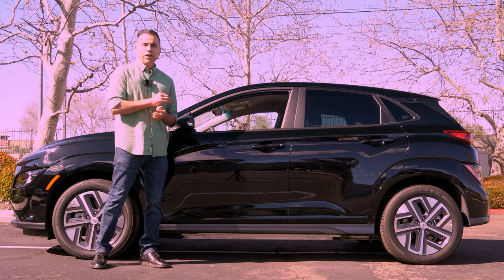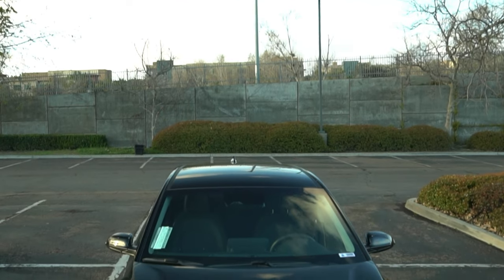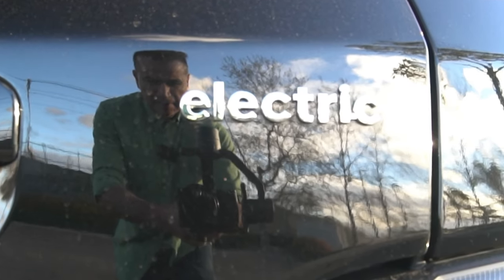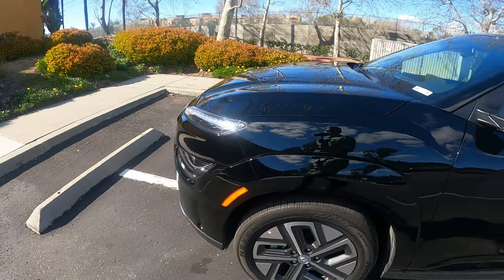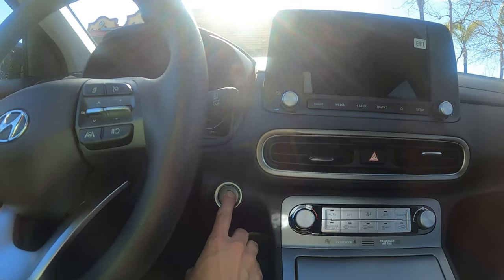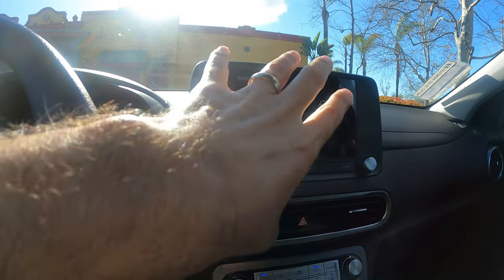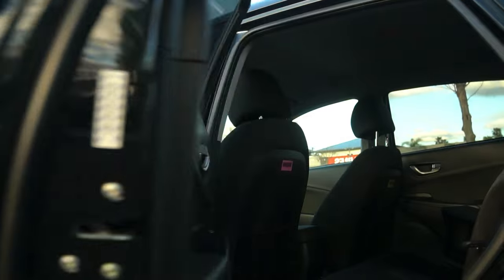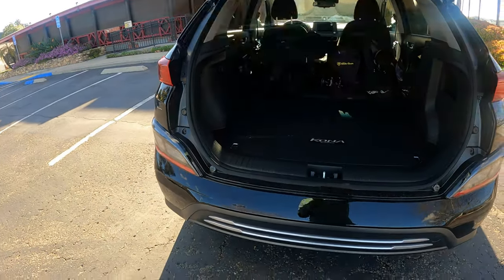Hyundai Kona Electric. Is it worth the money?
Today I bring you the 2023 Kona electric. it is a vehicle made by Hyundai and it's been around since 2018. it's a very interesting car because at some point Hyundai was able to put you on an EV with over 250 miles of range for way less than the king of sales, the Tesla Model 3 however with recent revisions to the federal subsidy on EV's that's no longer the case and this car has lost the affordability edge it had on the competition. But is it a vehicle that you should still consider?

Let's start with what powers the Kona EV. Its electric motor propels the front wheels only and it's good for 201 horsepower and 291 pound-feet of torque
The battery pack is the biggest among the competition at 64 kilowatt hours and it's supposed to do 0 to 16 about 6.4 seconds.
Charging times take about 9.5 hours to charge at 240 and with DC fast charging you can charge this car from 10 to 80 percent in about 47 minutes which is twice as long as it takes to charge the Hyundai Ionic 5.

This one being the Kona Electric SE comes nicely equipped since the 2022 refresh it comes stock with nice interior features like heated front seats a power driver's seat and wireless Android Auto and Apple CarPlay among other features.

 in my opinion, the Kona EV is not an SUV to me it's just a subcompact hatchback but I guess calling it an SUV is more attractive because Americans don't like hatchbacks but do love SUVs but I want to hear from you, do you think this car is a compact SUV or a hatchback?

The 2023 Kona electric is a great car with awesome range thanks to having the biggest battery among the competition but unfortunately it doesn't qualify for the federal tax credit for up to $7500 which makes which makes it less appealing than the Nissan Leaf and the Chevy bolt which as of the making of this video qualify for the incentive to make matters work for this car the basic Tesla Model 3 comes down to only a couple of thousand dollars more than the Kona AV and the Tesla Model 3 runs laps around this car in technology amenities driving Dynamics and way faster charging but don't be so quick to discard the Kona electric yet as it offers one of the best warranties in the industry if not the best and the Kona EV comes with complementary maintenance for the first three years or 36000 miles and as of the making of this video you can lease a Kona EV with a 7 500 lease incentive which makes it a great deal for those of you that like to lease vehicles.

For a full review of my Tesla Model Y, please watch